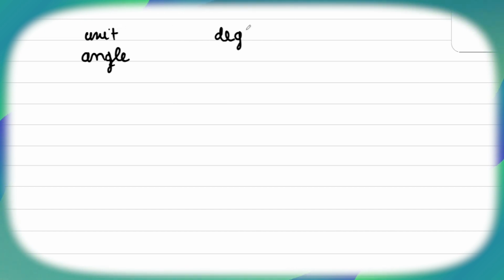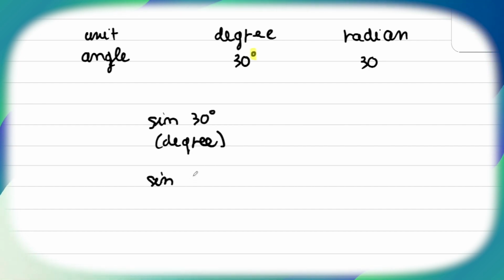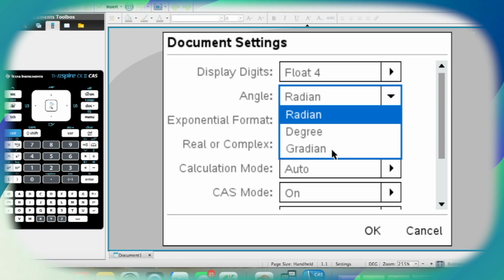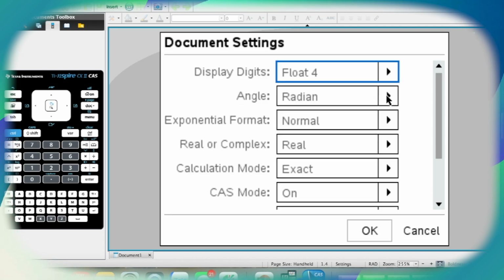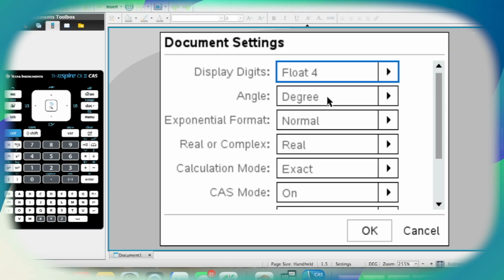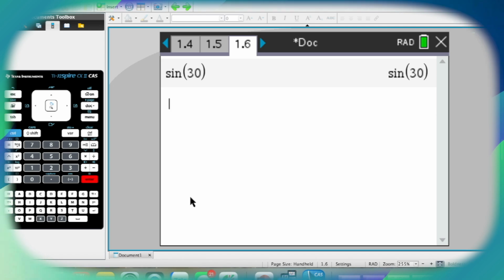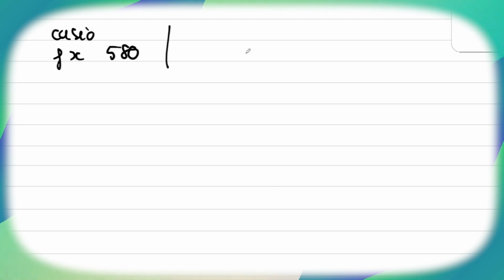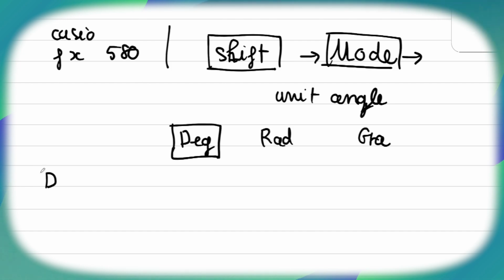How to find degree and radian measure - Basic Ratios Trigonometry